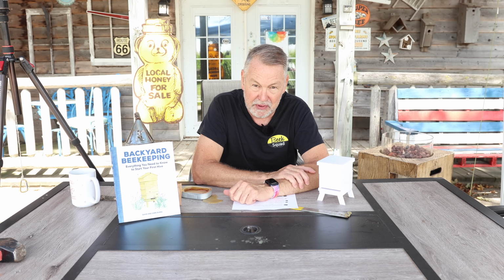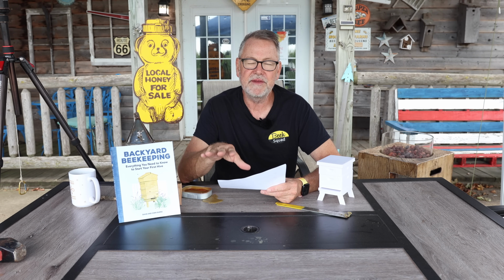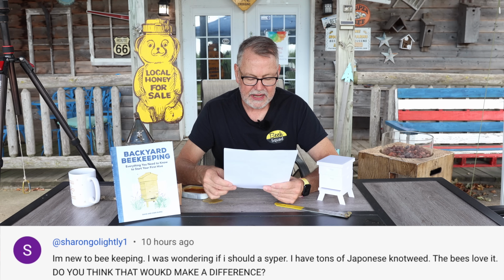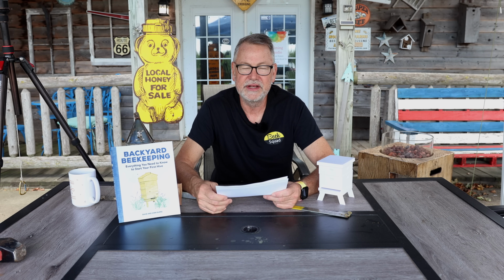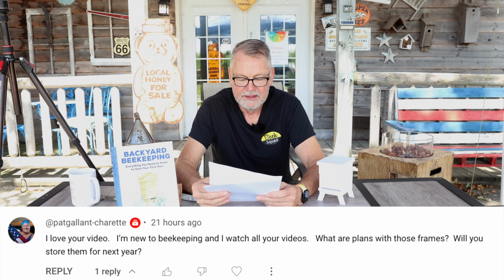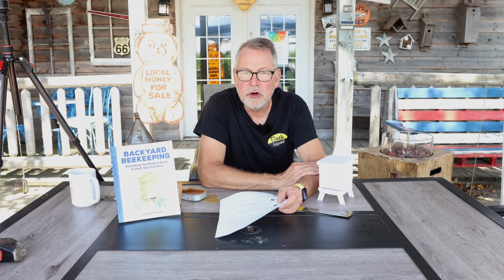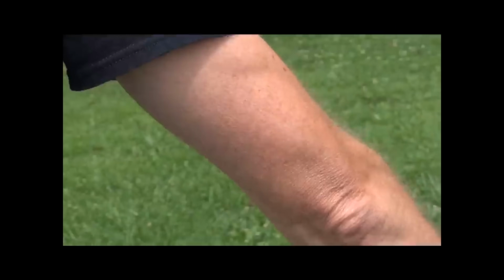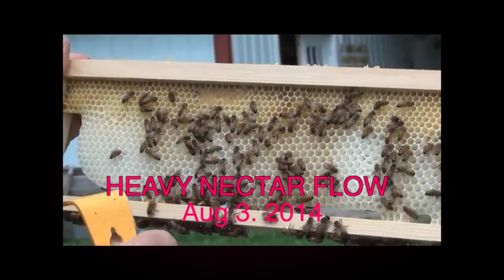Beekeeping | Adding A Super Late Follow-Up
Beekeeping presents many questions about honey supers in late summer.

Feeding Your Bees During The Dearth Makes All The Difference In The World For Your Bees. Here's the link to our fall feeding board

BEETEAM6 INFO: CURRENTLY FULL

Take my online beekeeping course on "Spring Management.” Enjoy this online course from the comfort of your home. Save the gas money, and watch my course on your one time, in the privacy of your home. Learn at your own pace! Here's the link:

Hive Tour | The Insider's Guide to Honey Bees
J-Hook Hive Tool
Microscope Camera
Pollen Substitute Powder

💪BEEKEEPING SUPPLIES I RECOMMEND:
Honey Bandit
Pollen Powder
Robber Screen
My Yellow Rubber Gloves

🌻FEED YOUR BEES:
Plan ahead for spring. Feed your bees in the spring by using my Feeding board known as the Burns Bees Feeder. Safely feed your bees from the top. Great way to help you build up your bees of winter physiology. Check it out: